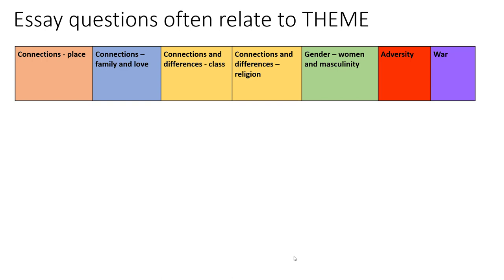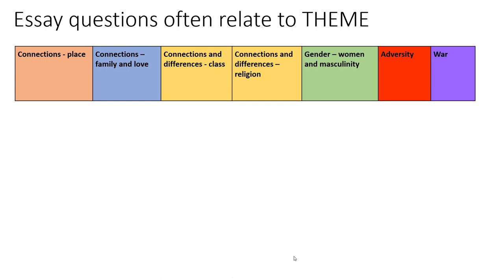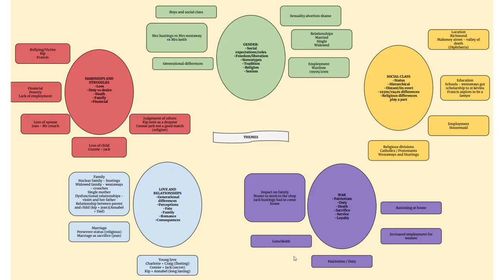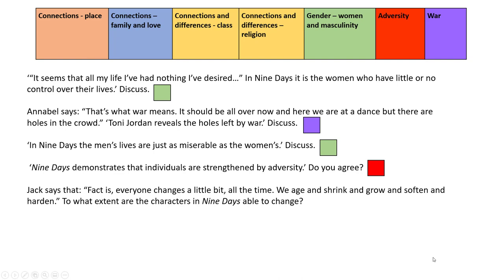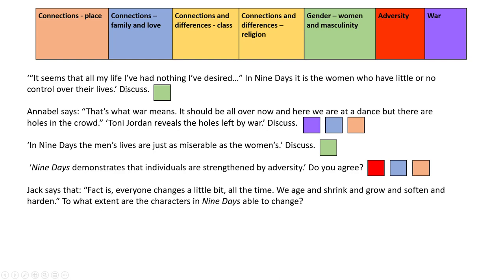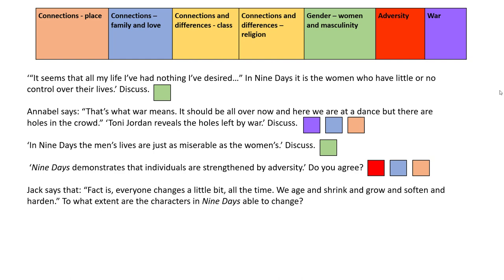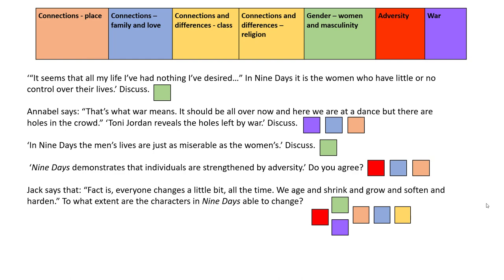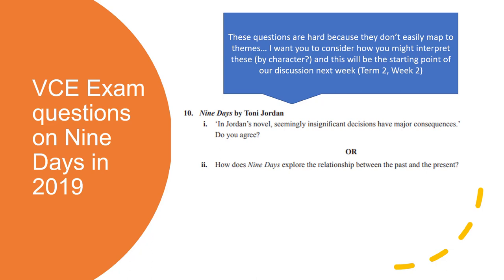Nine Days Essay Questions